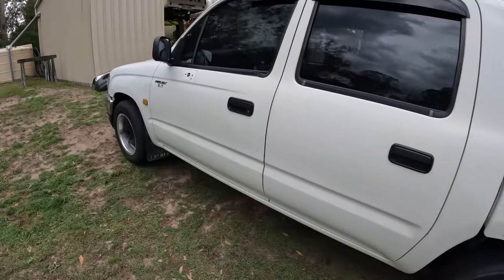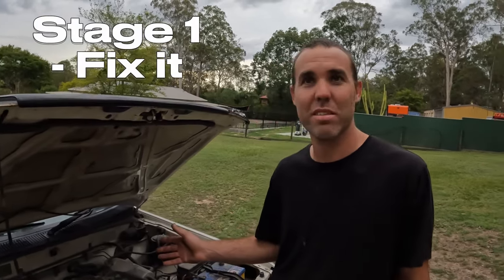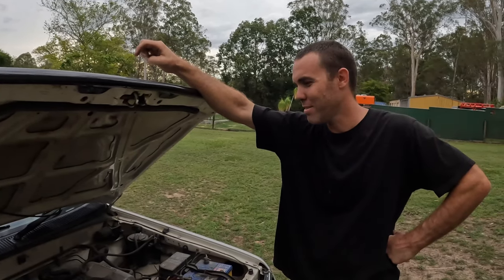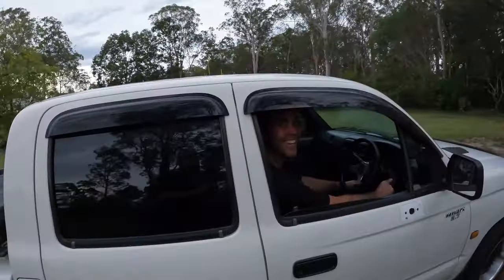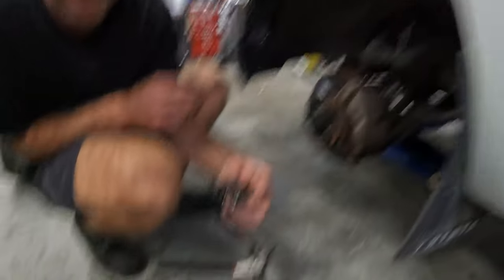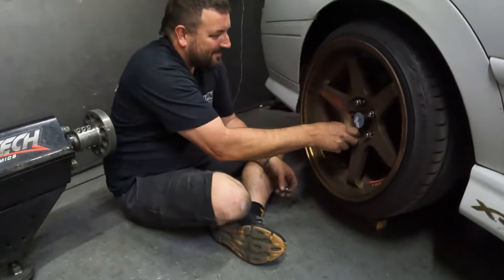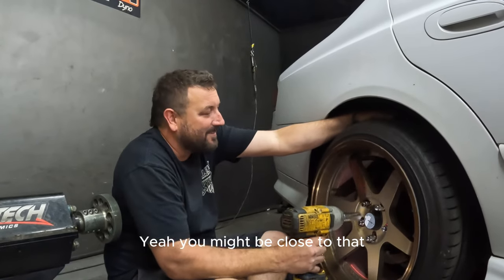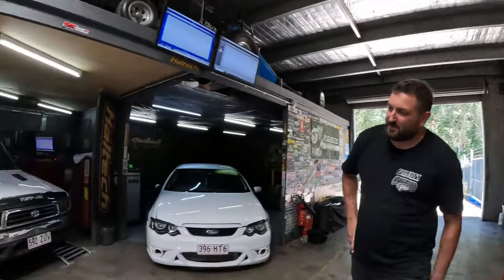3RZ turbo build from Mild to Wild - Episode 1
In episode 1, @TunaRacing showcase their new project. A stock Toyota Hilux dual cab ute with 270,000km.  Follow this series to see it progress from stock to a wild turbo street driven parts getter.

In this episode, we get it drivable and put it straight on the dyno at @NuggetGarage